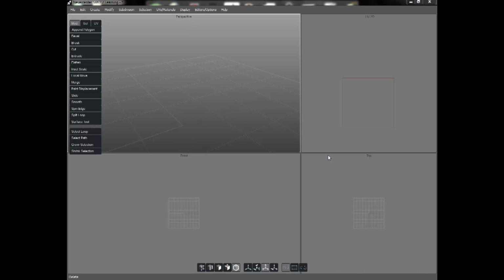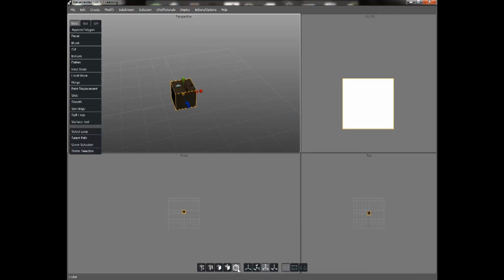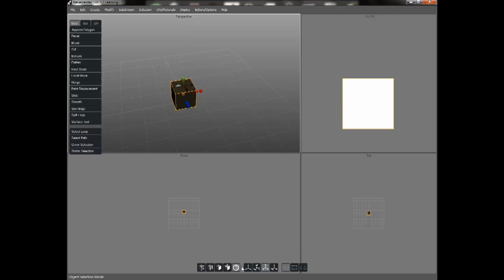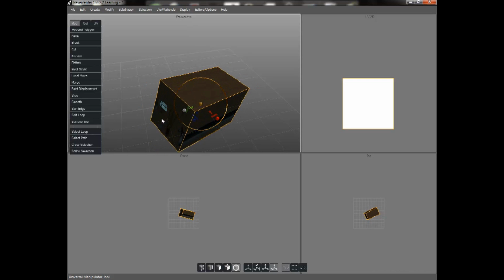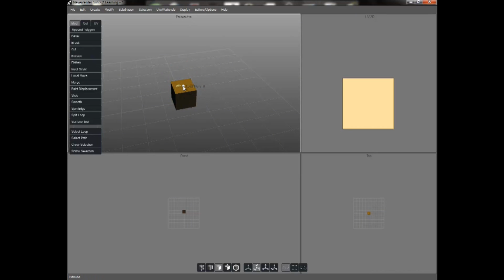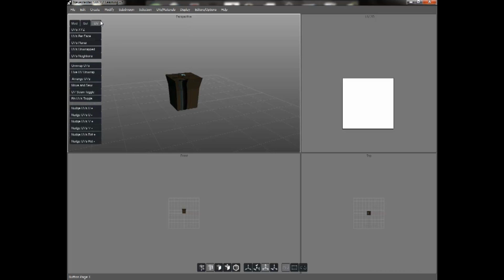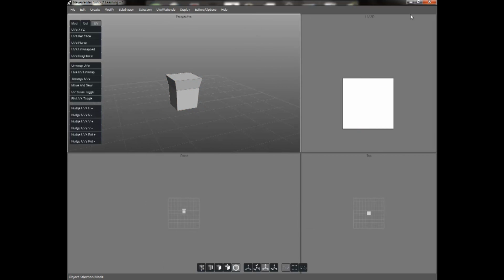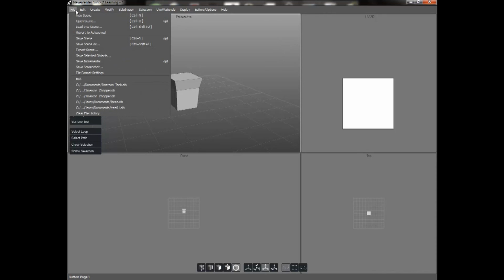Silo 2.2 Tutorial: Interface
In this tutorial I will show you around the interface of Silo 2.2, as well as a few basic tricks.